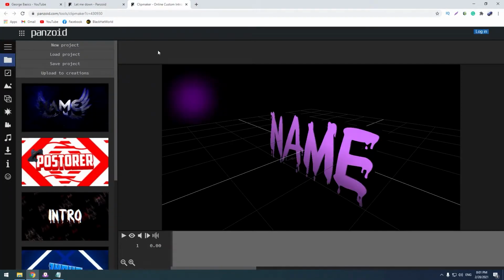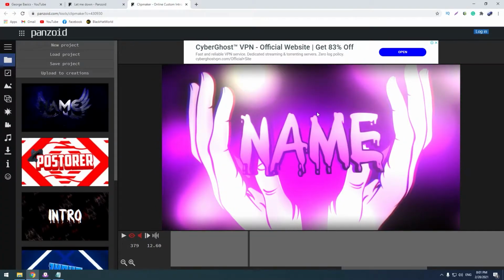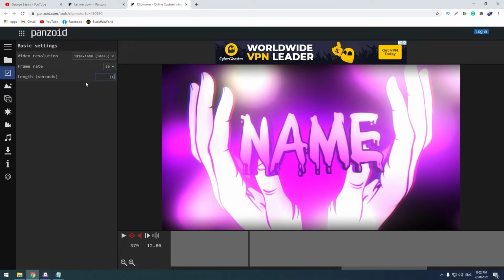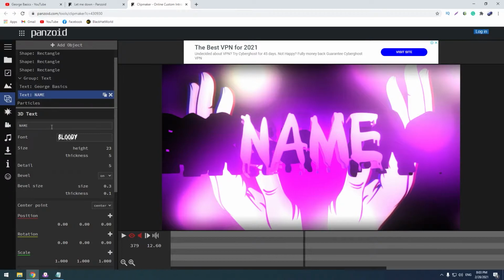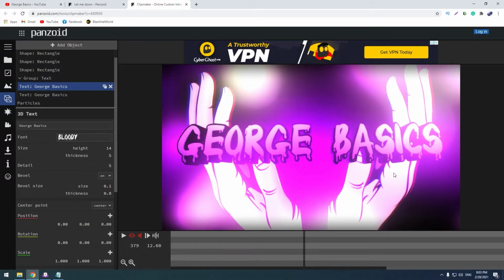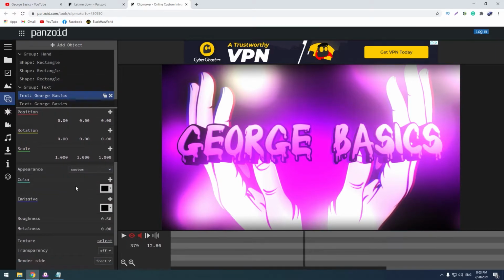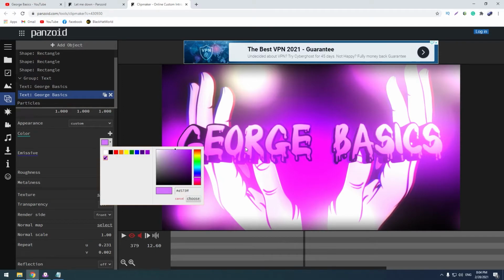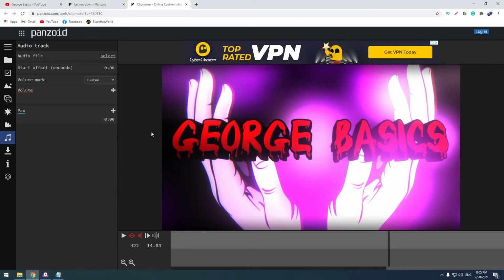Make A FREE Intro For YouTube Videos 2021 (FULL Beginners Guide)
In this video, I will teach you how to make a free intro for youtube. You don't need to download anything to your pc. You just enter Panzoid and make a free youtube intro. It full step-by-step guide for beginners. There are a lot of videos about how to make a youtube intro for free but in this video, I show you the most simple way of making a youtube intro without downloading or paying any cents.